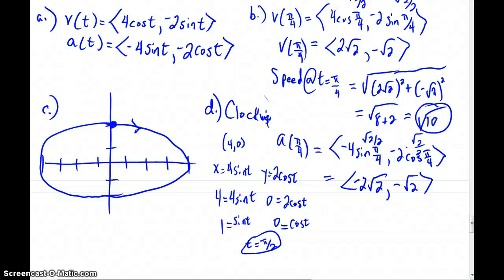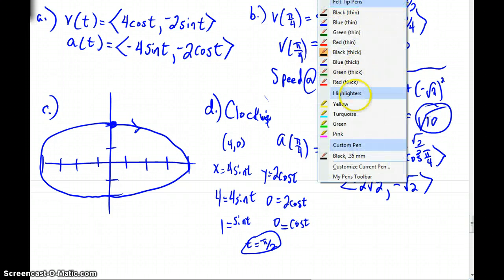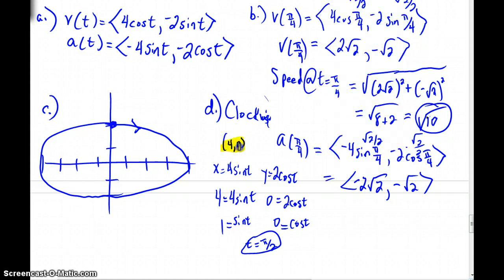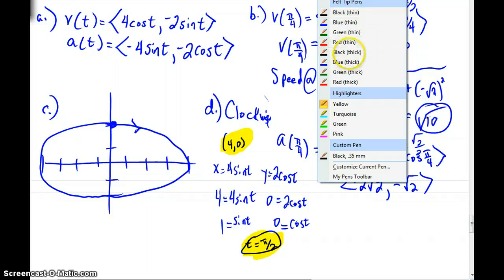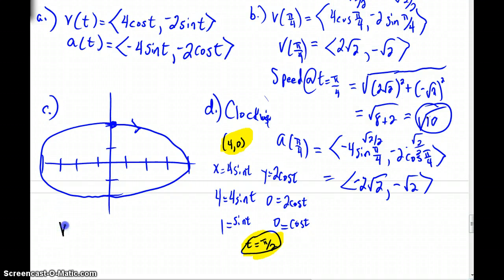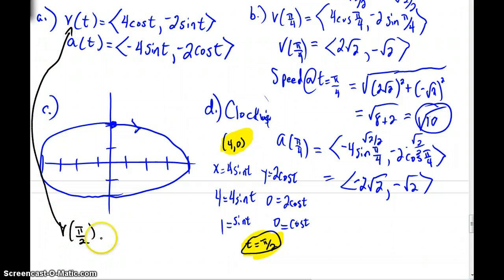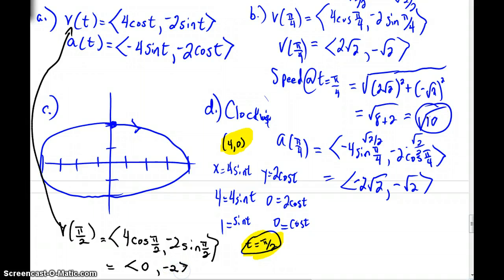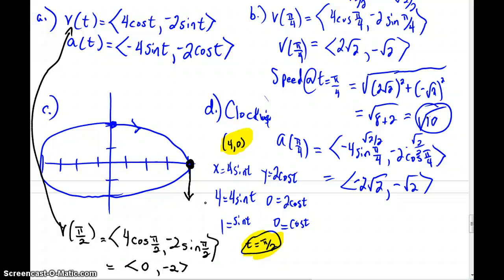Vectors Day 1(part3)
Vectors Day 1 part 3